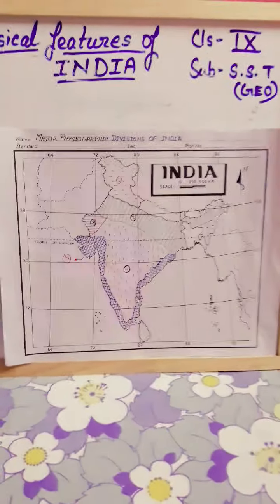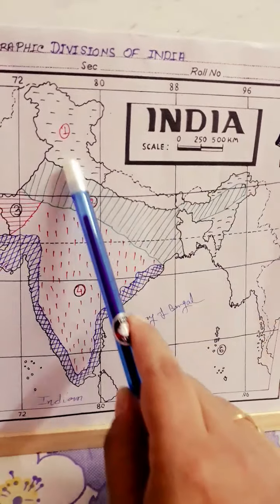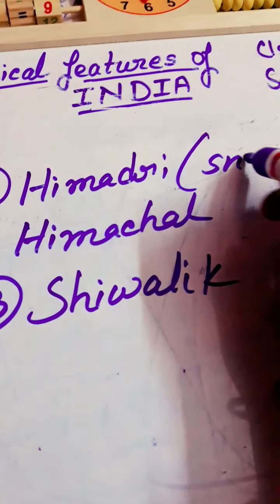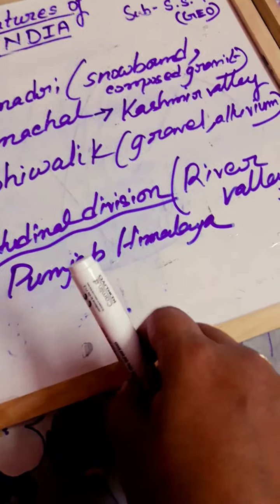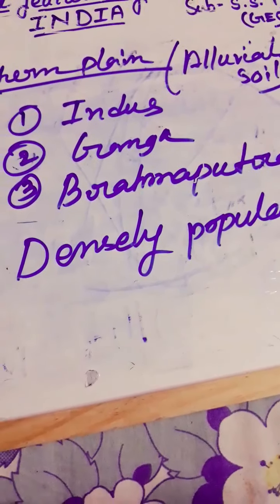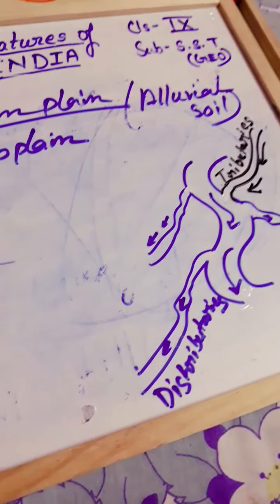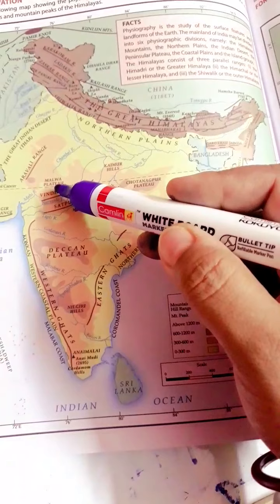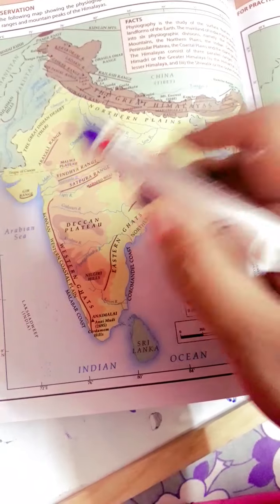CLASS-9/SUB-SST(GEOGRAPHY)/PHYSICAL FEATURES OF INDIA/PART-1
Half-yearly examination